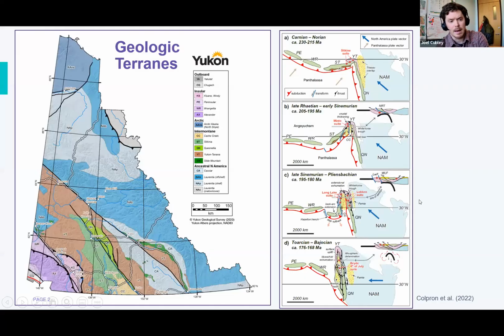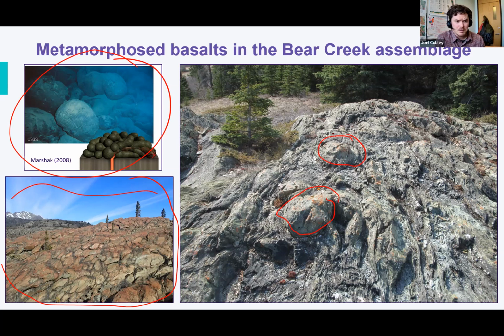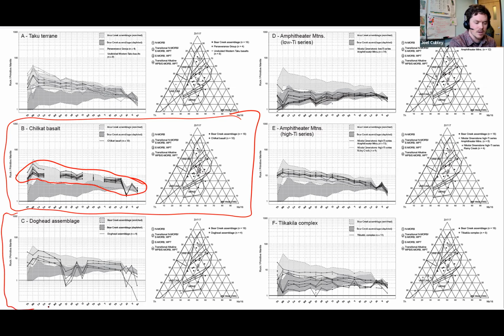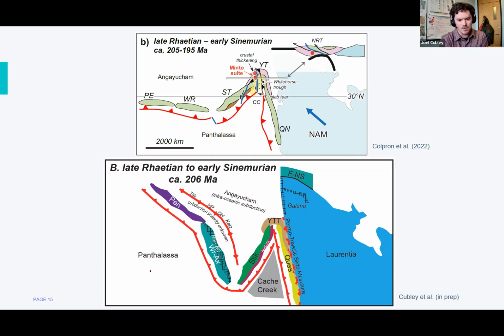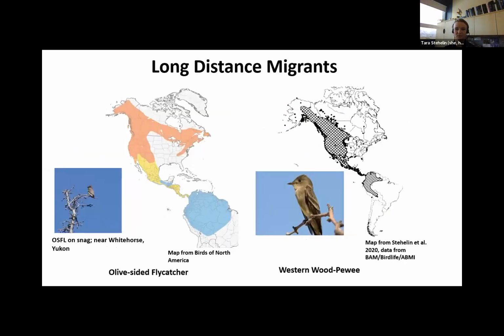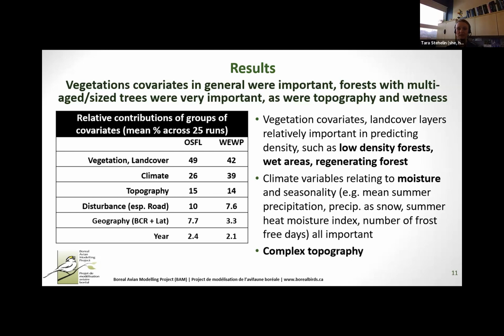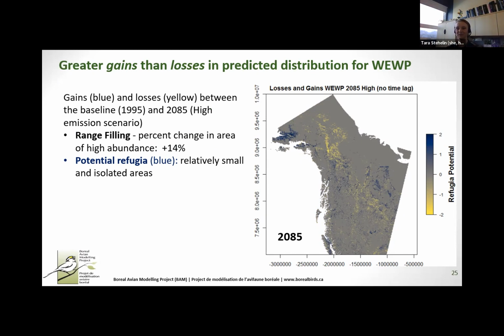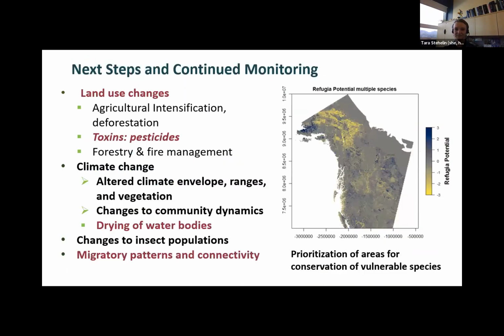SCOPe and YukonU present Mesozoic Mountain Building J Cubley and Insectivorous bird migration Tara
This SCOPe double header features Joel Cubley's presentation on using Geochemistry to understand Mesozoic Mountain Building, and Tara Stehelin's talk on migration patterns of aerial insectivorous birds and the impacts of climate change